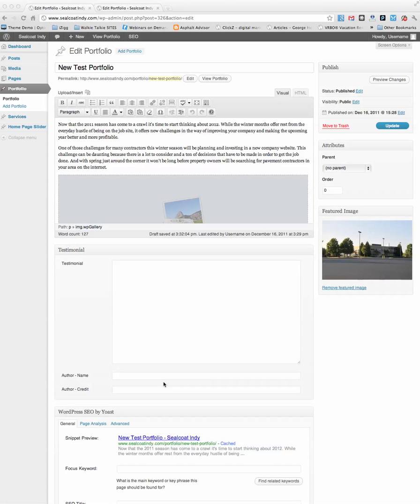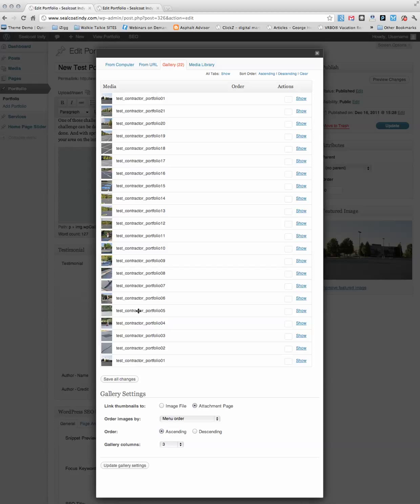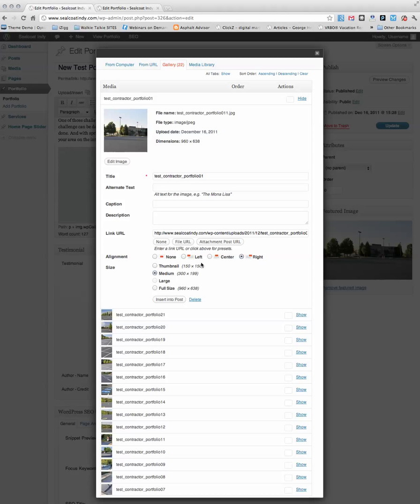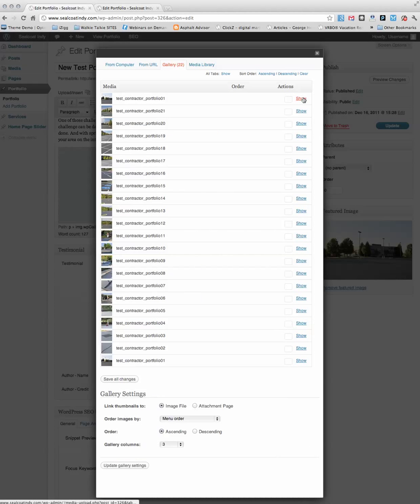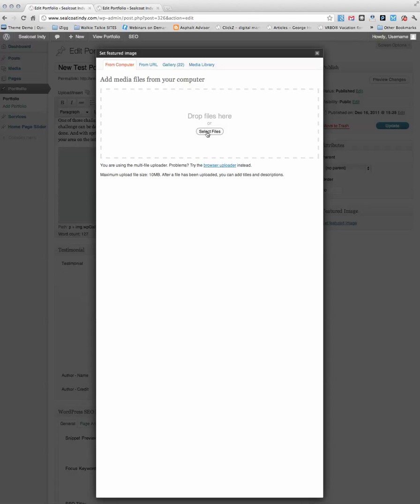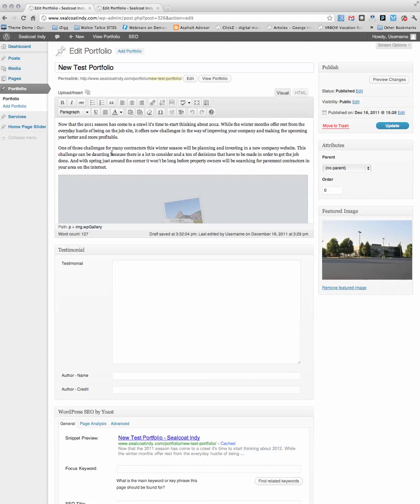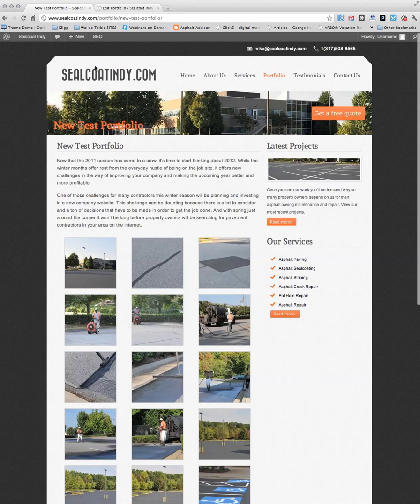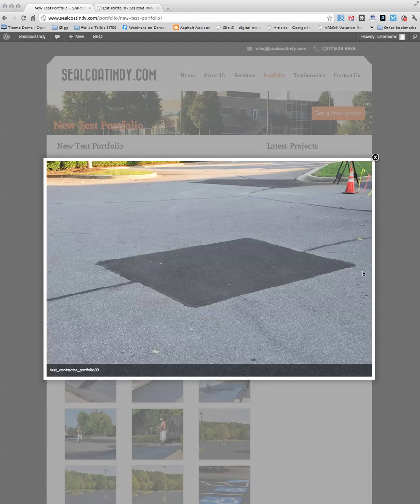Walkie Talkie CMS Training - Portfolios (Part 2)